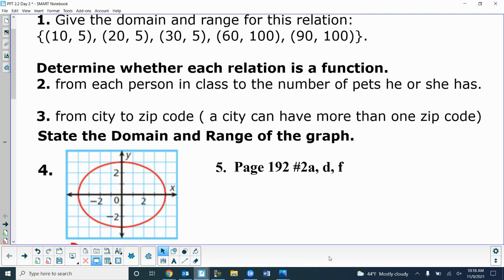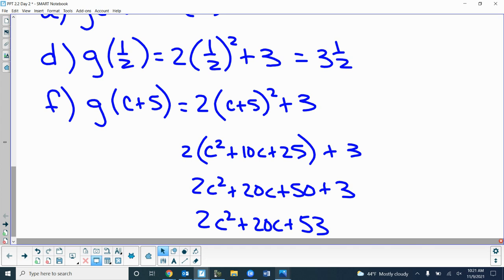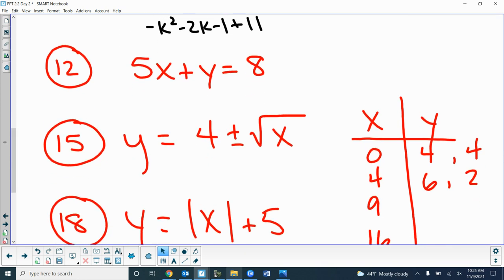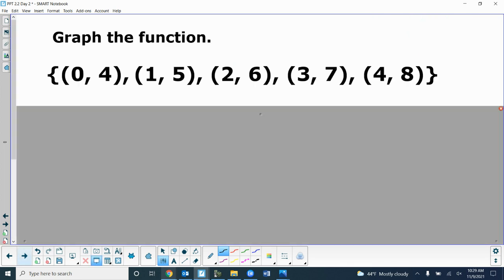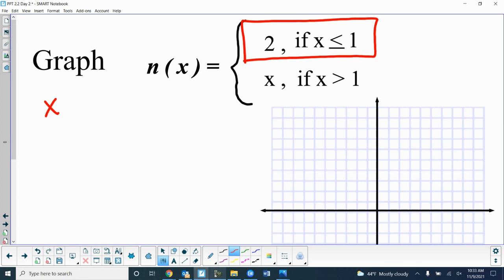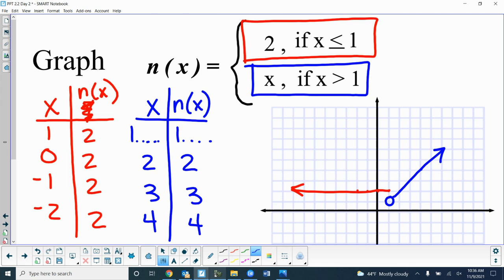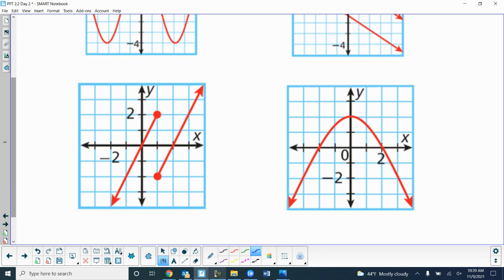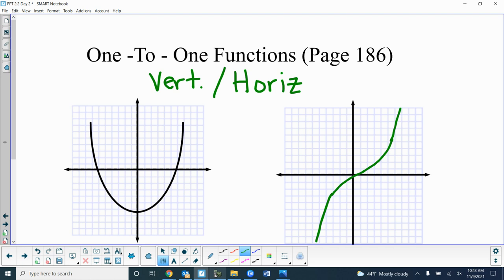CP Math, 2.2 Day 2, 11/9/21